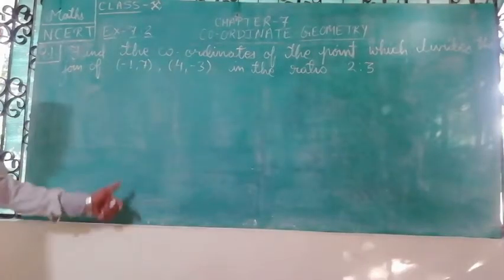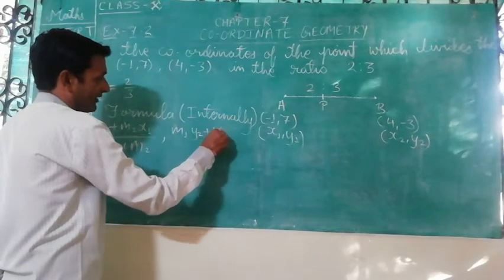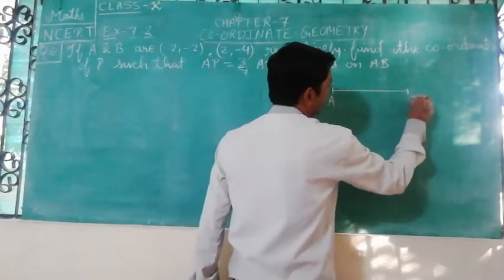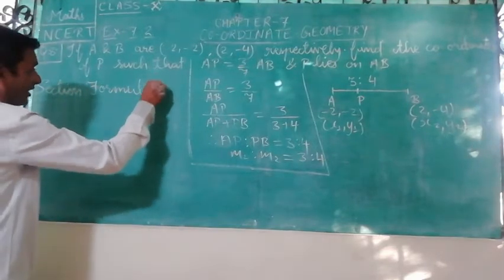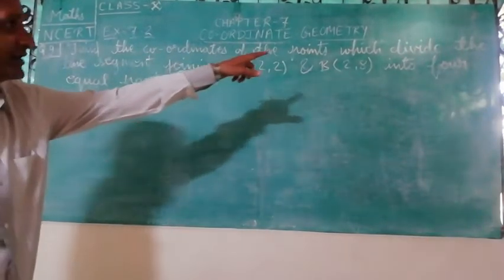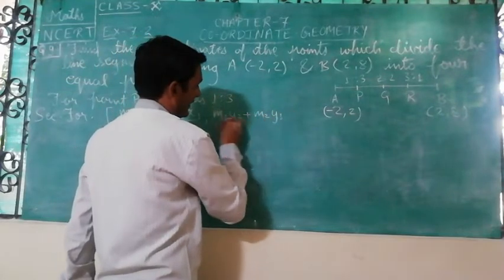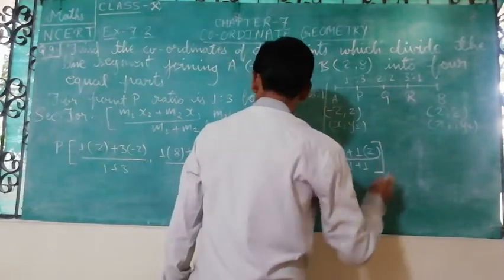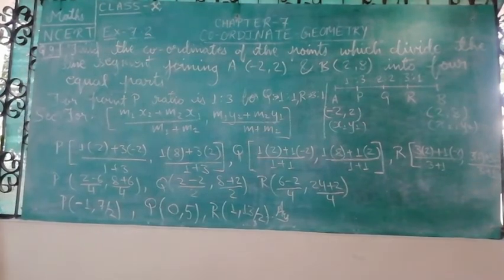Class10th NCERT Maths CoordinateGeometry Ex7.2 Q1, 8,9 ByRakeshYadavSir